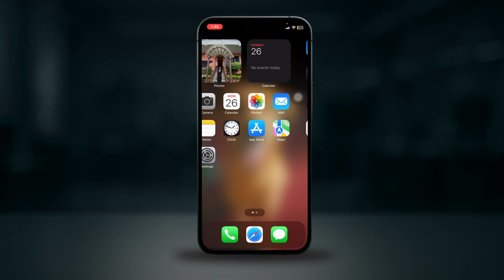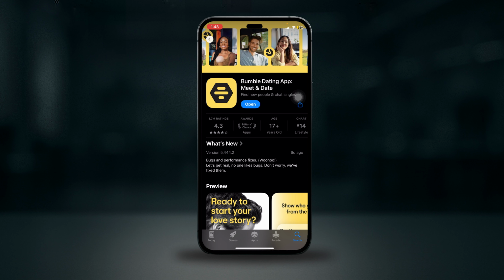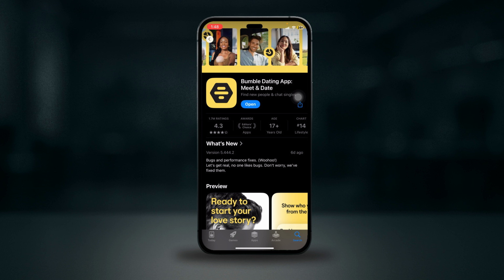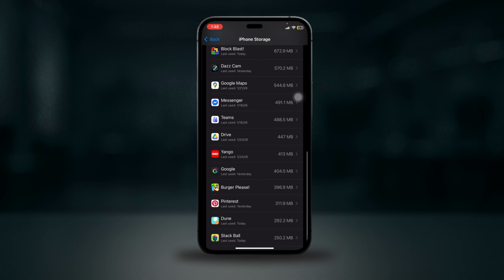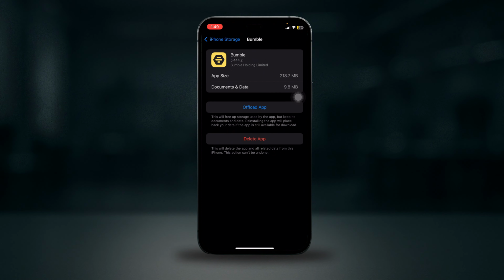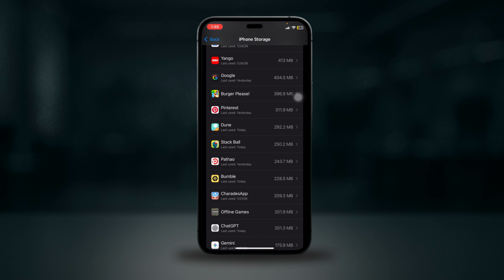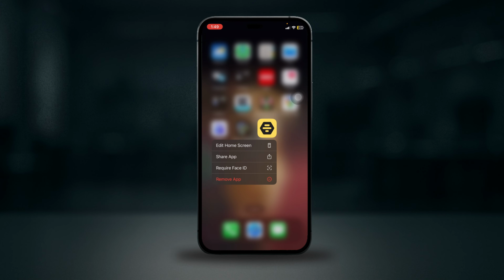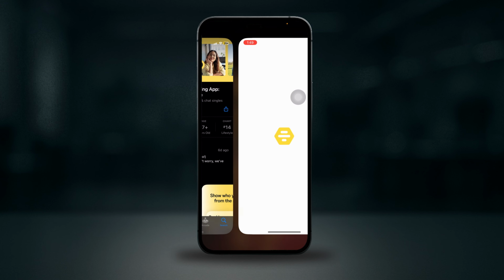How to Fix Bumble App After Update Not Working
This video explains how to fix the Bumble app when it stops working after an update. If Bumble crashes, freezes, or features don’t work properly after updating on iPhone or Android, this tutorial covers the most common causes and step-by-step solutions.

In this video, you’ll learn:

Why Bumble may not work after an app update

How to fix crashes, freezing, or unresponsiveness on iPhone and Android

Checking internet connection, device compatibility, and app updates

Clearing cache, reinstalling, or updating the app

What to do if Bumble servers are temporarily down